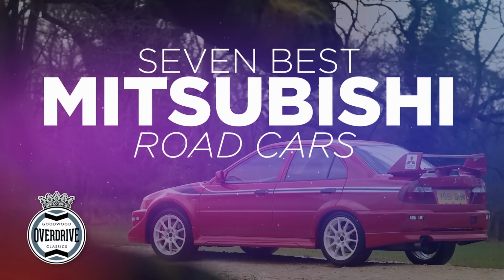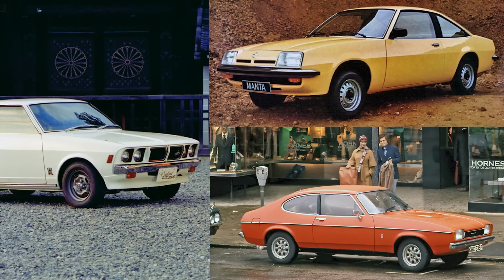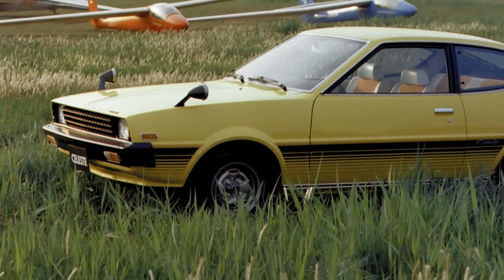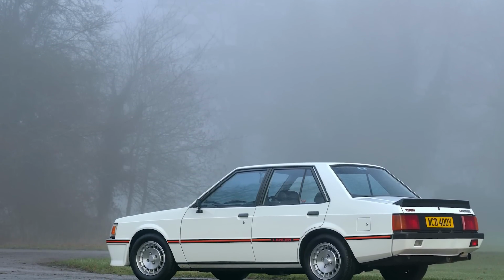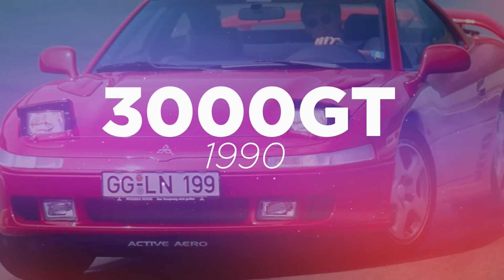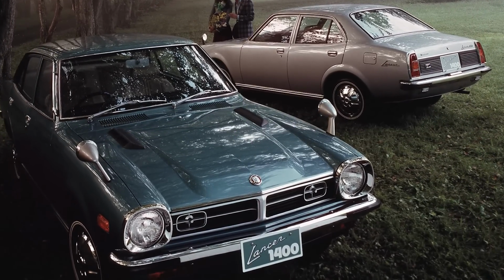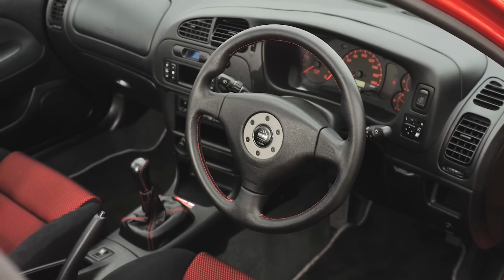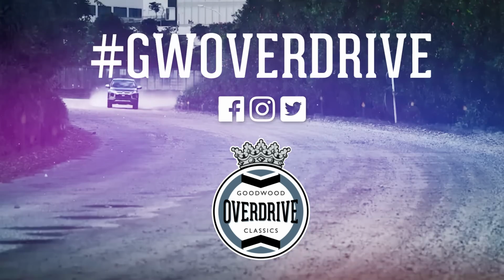7 best Mitsubishi road cars ever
Mitsubishi no longer sells cars in Europe. In fact it only arrived into the UK in the 1970s and sold cars as the Colt Car Company for many years in the UK before it ever sold a car as Mitsubishi.

But in that short period it sold some absolute crackers. The Evos are of course the headline stars, but the Shogun, Lancer Turbo, Celeste and 3000GT should not be forgotten.

What was your favourite Mitsubishi?

Timestamps:
00:00 Intro
00:46 Galant GTO GSR Coupe
02:12 Celeste
03:36 Lancer Turbo
05:11 Shogun I
06:27 3000GT
07:36 Lancer Evo VI Tommi Makinen Edition
09:52 Evo X FQ-440 MR